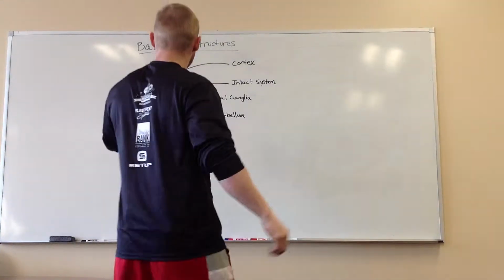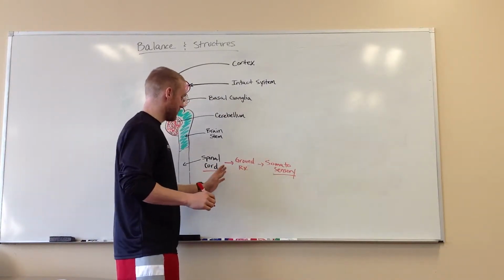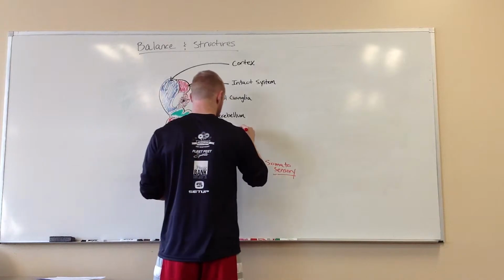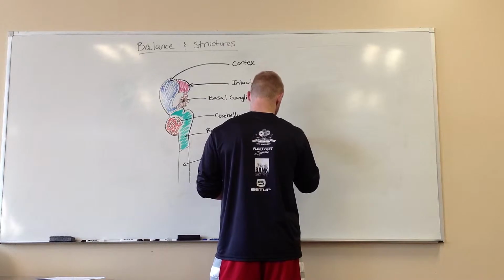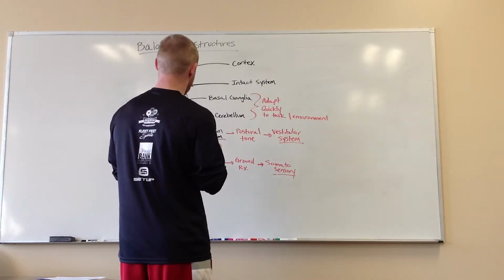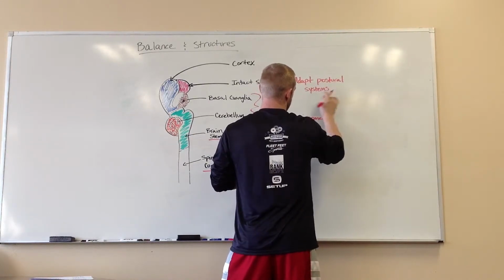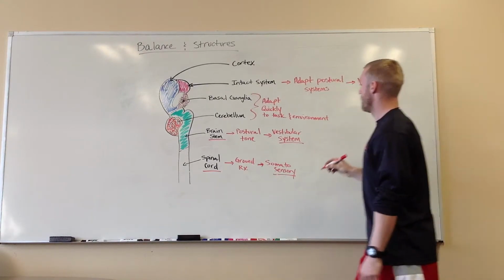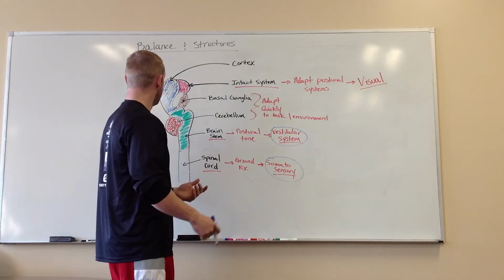Balance and Brain Structures (motor development)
This video associates the different structures of the brain with the type of balance used at that certain ares.